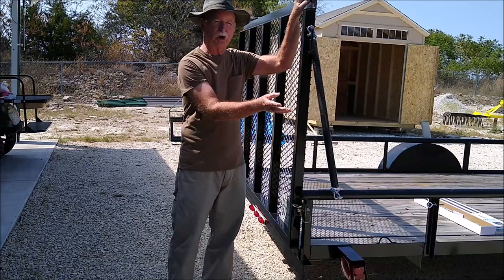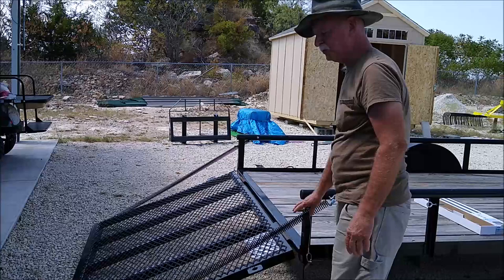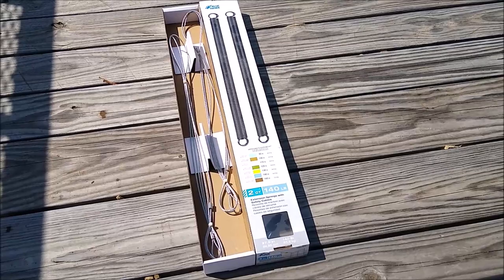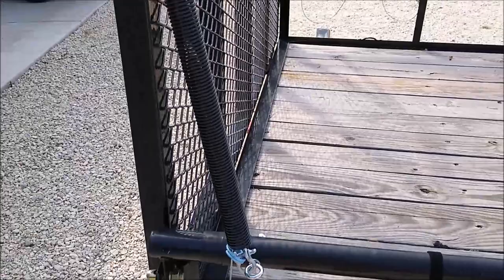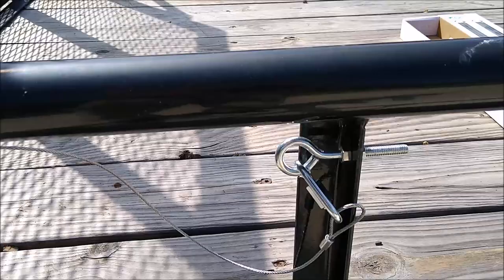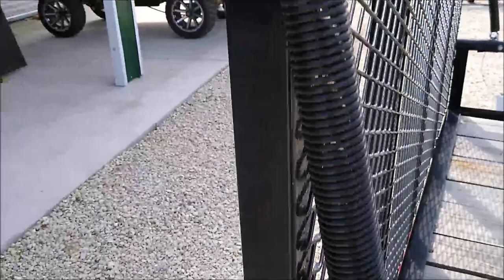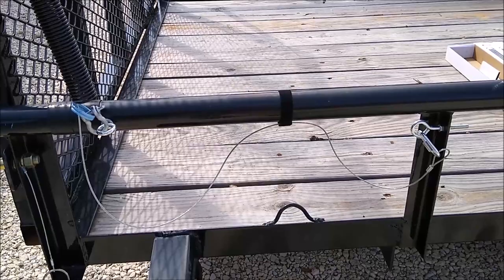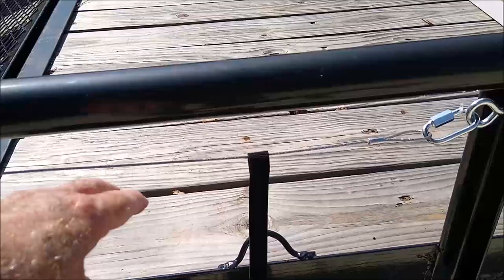DIY trailer gate assist: Please finish the job!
An example of using the safety cables included in garage door spring kits for the DIY project using these springs to assist with raising and lowering trailer gates.  Most people do not add these safety cables but should.